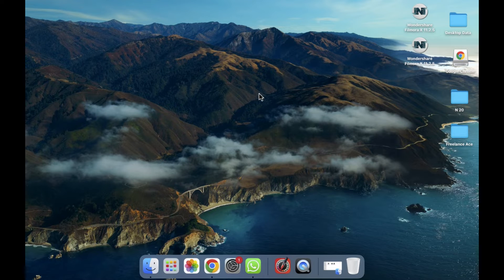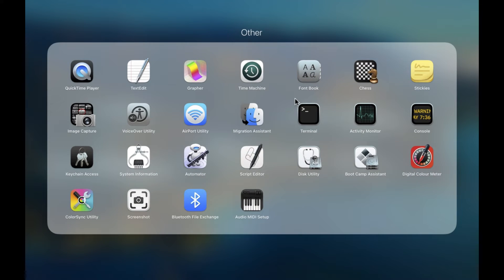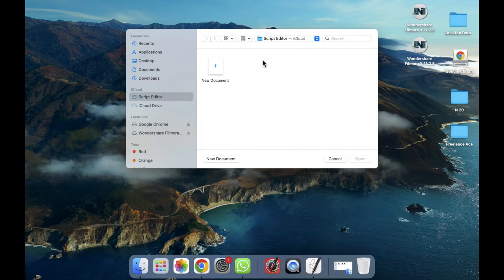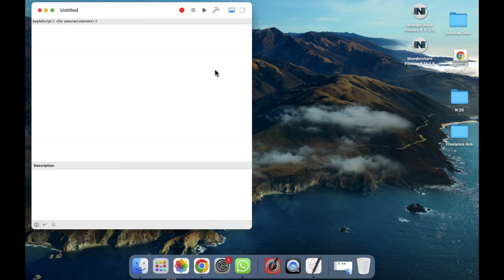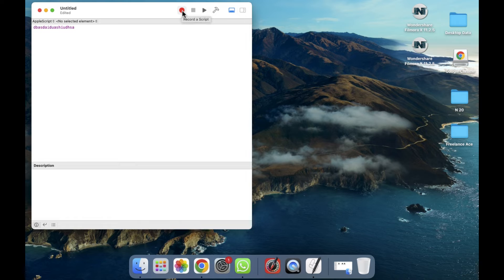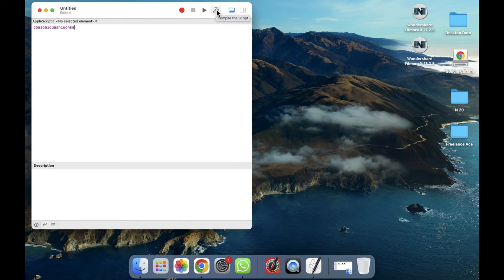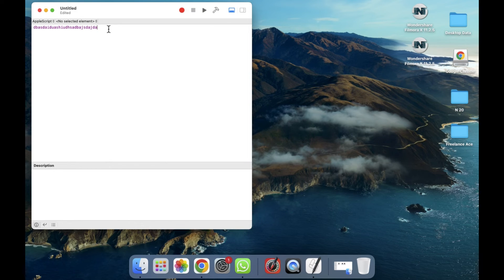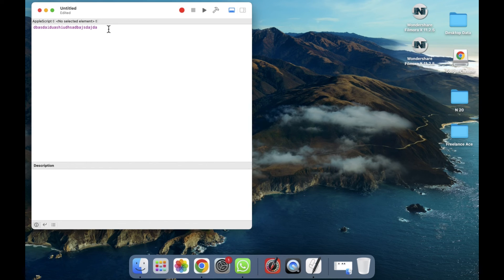How to use Script Editor In MacBook [easy]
Script Editor is a built-in application on your MacBook that allows you to write, edit, and run scripts in various programming languages like AppleScript and JavaScript. To access Script Editor, navigate to "Applications" "Utilities" and open it. Once launched, you can start writing or editing scripts using the built-in editor. Script Editor provides features like syntax highlighting, auto-completion, and debugging tools to assist you in writing scripts efficiently. After writing your script, you can run it directly from Script Editor to see its execution results. Explore Script Editor's functionalities to automate tasks and enhance your productivity on your MacBook.